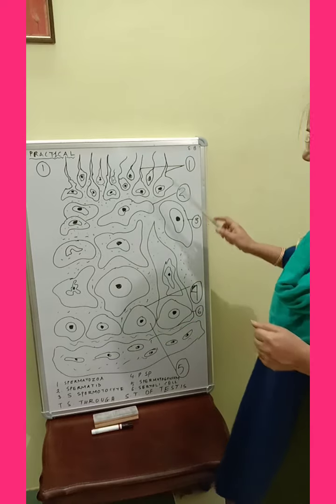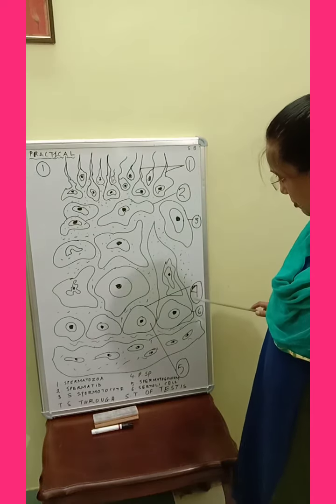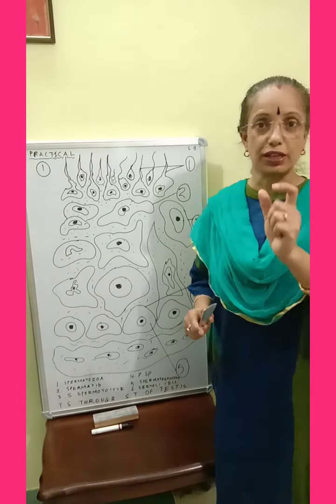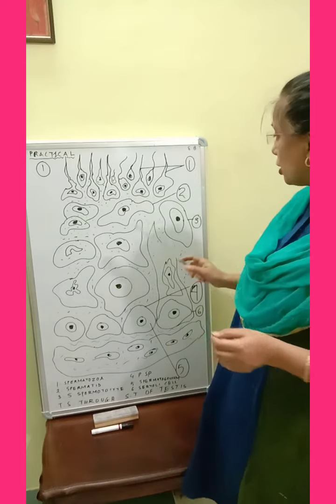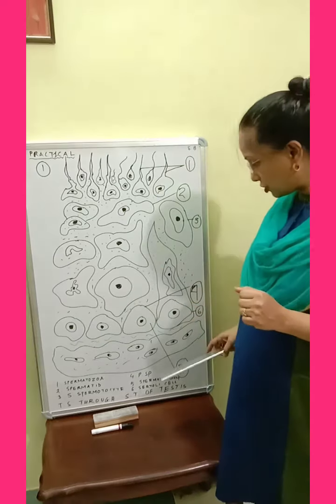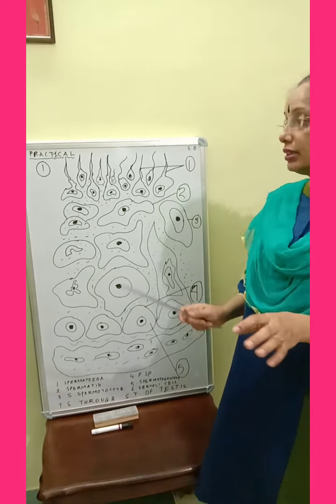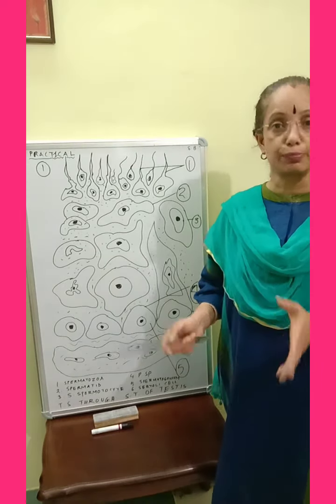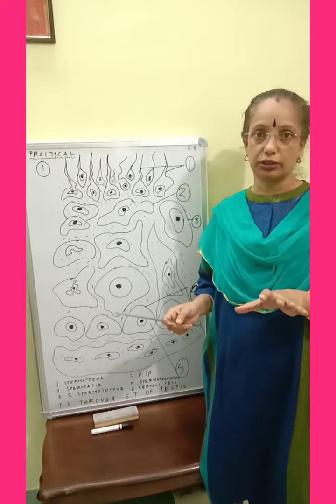BIOLOGY CLASS XII PRACTICAL 1 by Kavita Mukherjee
T.S. of S.T.